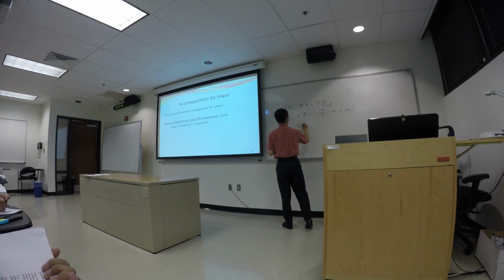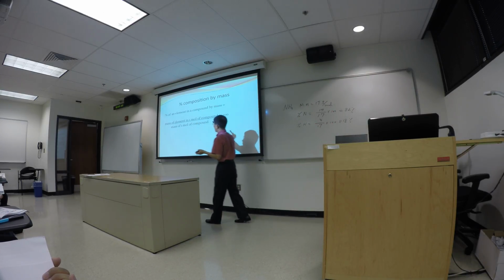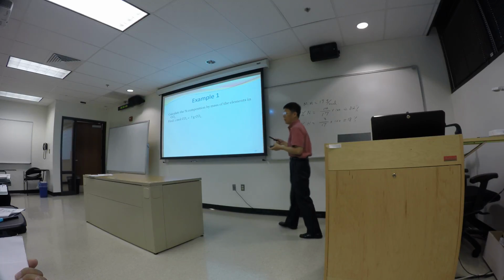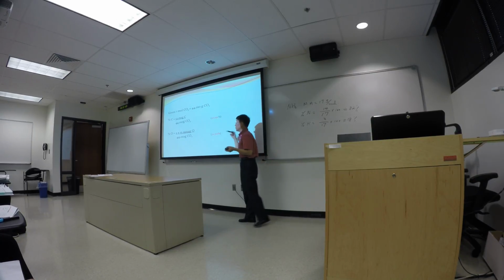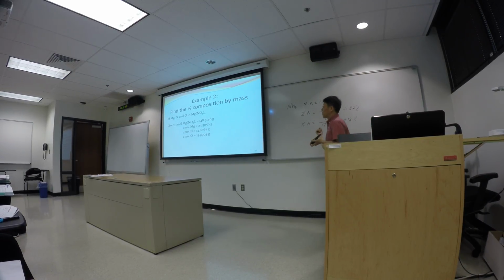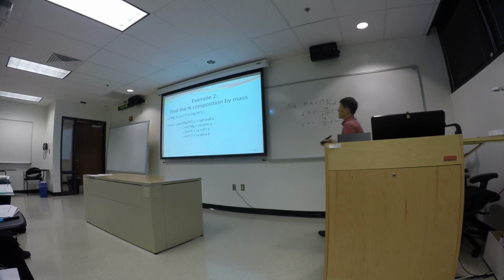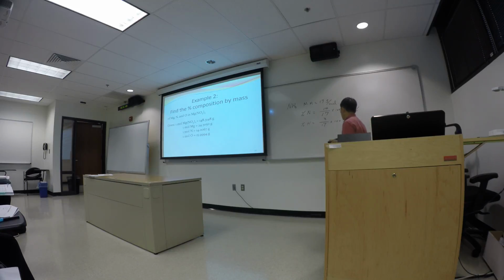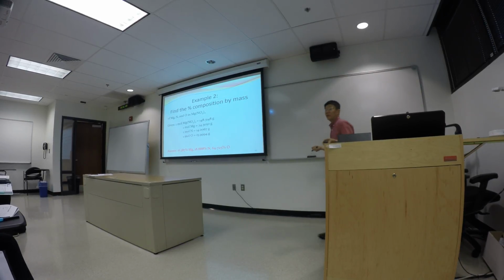Day 5 Part 2 Lecture General Inorganic Chemistry 101 GoPro Hero 4 Black Edition 4k